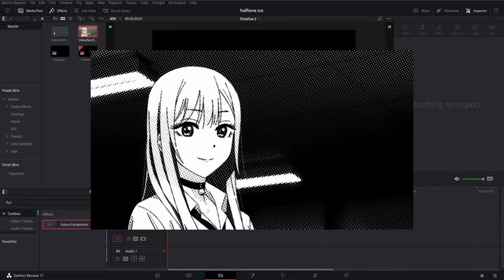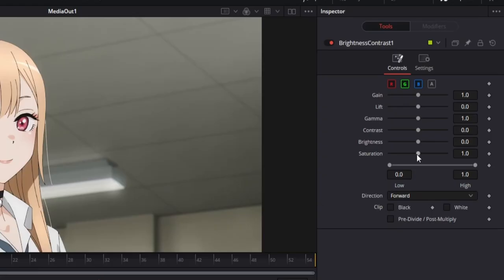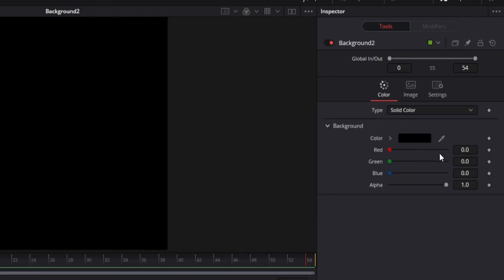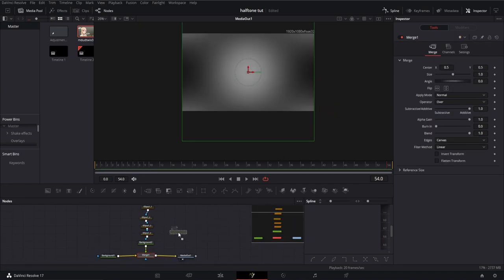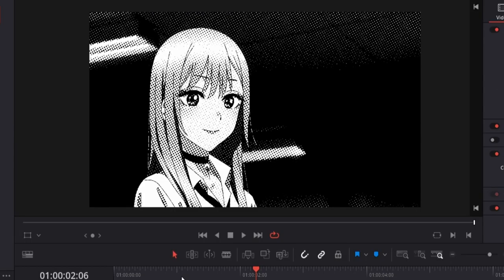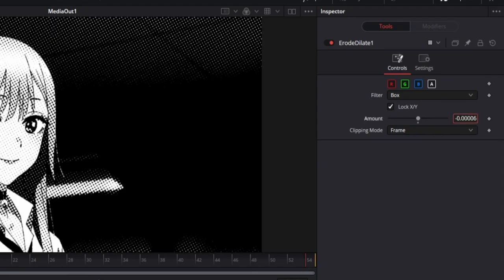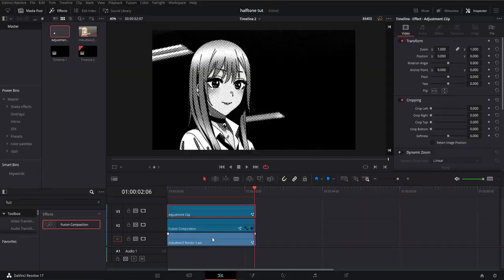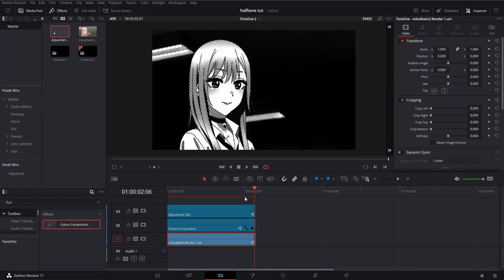Halftone Dot Effect Tutorial - Davinci Resolve 17 (no plugins) | Creme de la Creme ep.1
This is a tutorial on how to create a 2 tone halftone dot effect to get that comic book look. I'm planning on making monthly tutorials but no promises.
Anyways this marks the start of the Creme de la Creme series, so look forward to more.

There are many different types of halftone this is just the most basic and simple one in my opinion but still looks nice. Use it for your motion graphics, popart, glitch effects, or whatever.

Software used: Davinci Resolve 17 (Free version)

Comment if you think I should do more of these and if you have any suggestions